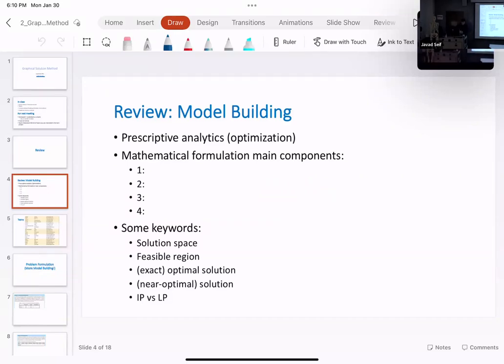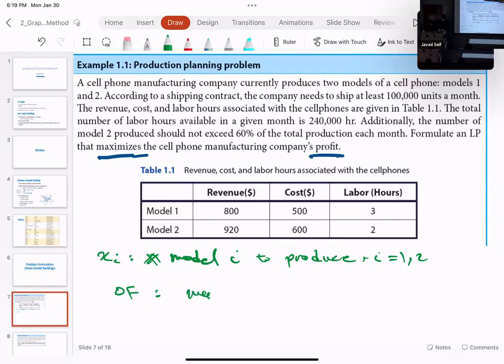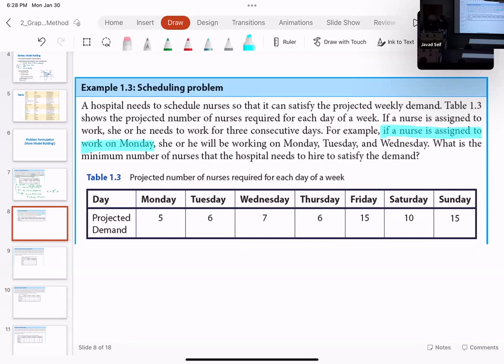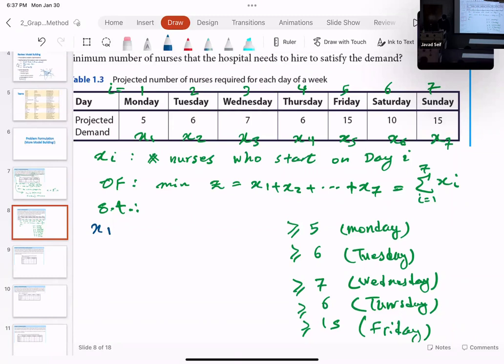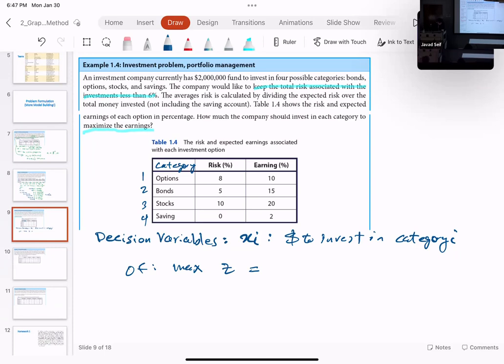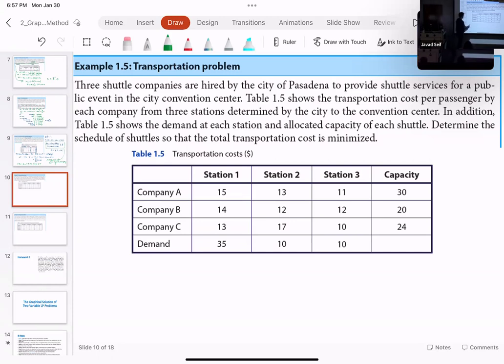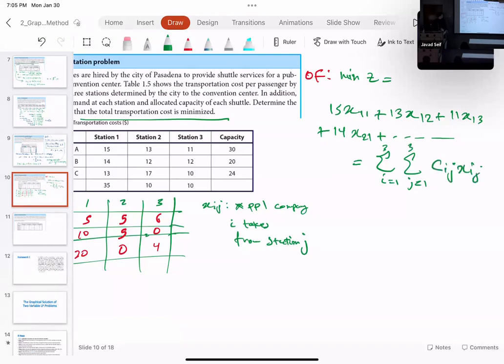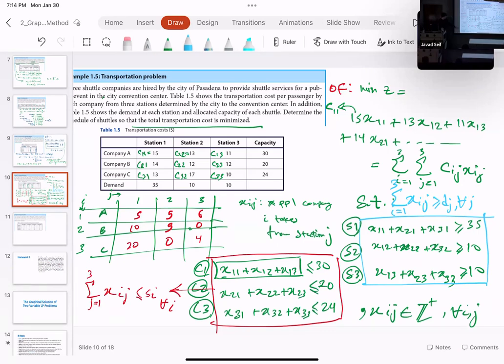Mathematical Model Formulation Basic Examples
Ganpat and Manju Engineering Center for International Collaboration and Innovation College of Engineering,

Hosted by Dr. Javad Seif (pronounced Safe!), a professor of industrial and manufacturing engineering at Cal Poly Pomona